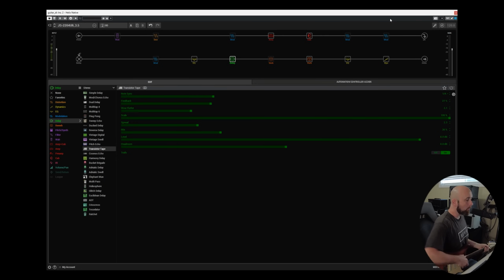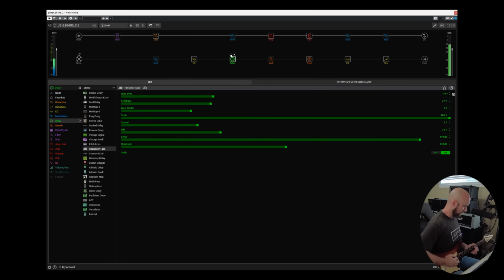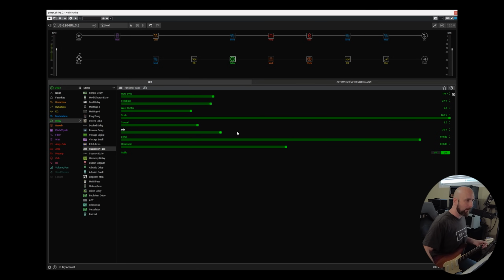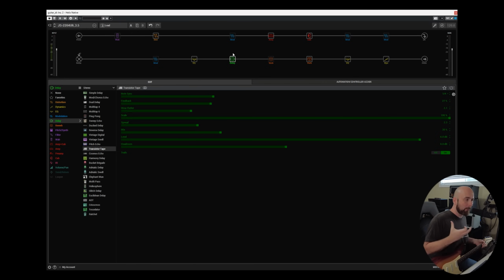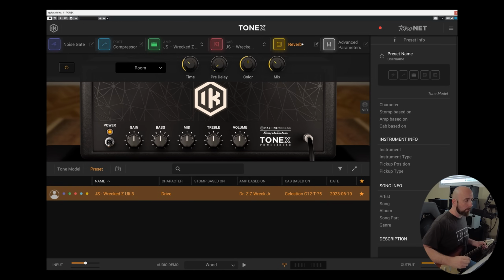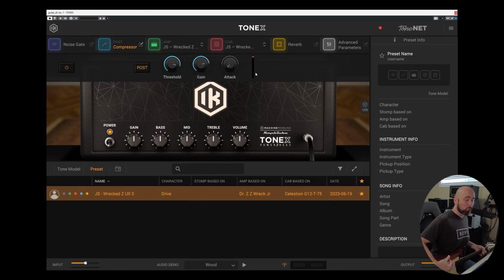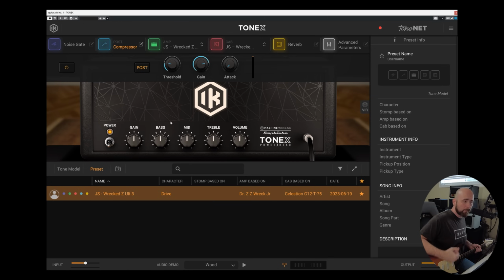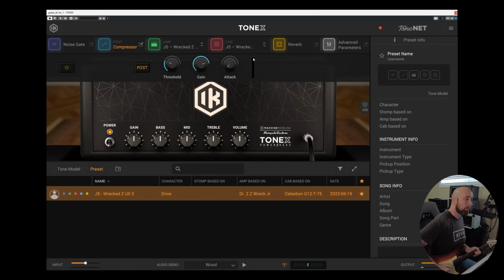Top 5 Tone Mistakes When Using Modelers (and real amps and fx)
In this video I talk in depth about what I feel might be the top 5 mistakes folks make when creating and using tones on guitar amp modelers and profilers. I have compiled this list from real life questions and examples I have experienced after years of helping folks get the most from their guitar amp modelers. I really hope you find these tips helpful, and I hope you enjoy the tone models and presets!

0:00 - Introduction
2:28 - Mistake 1
7:34 - Mistake 2
12:01 - Mistake 3
15:01 - Mistake 4
19:29 - Mistake 5
23:40 - Conclusion
24:42 - Tonex Wrecked-Z Ultimate Tone Models
25:50 - Line 6 Marketplace 2204 Ultimate Preset (Helix)